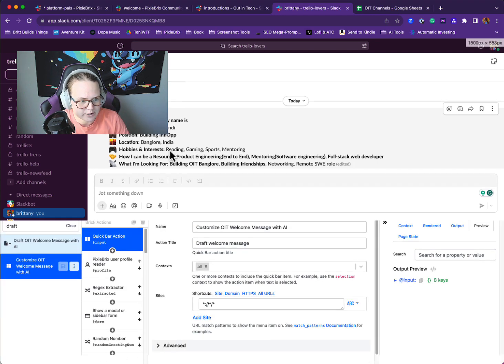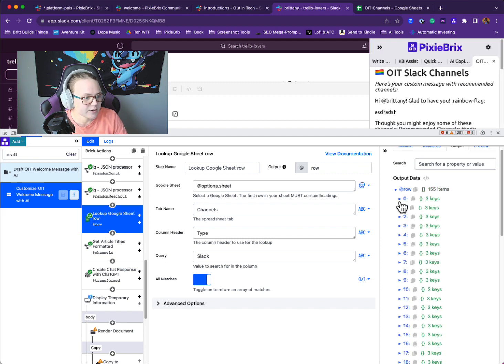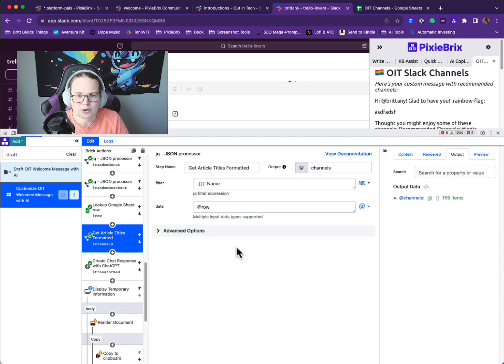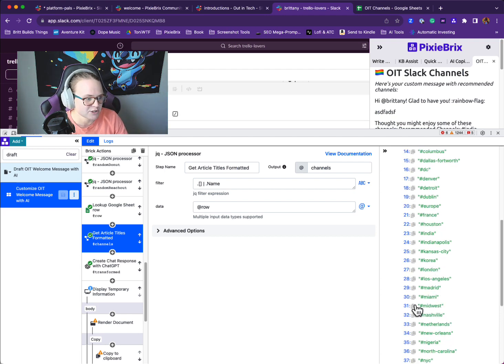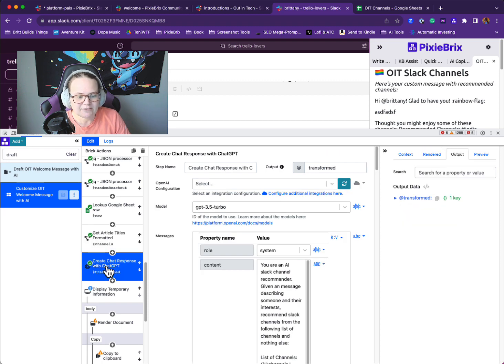How pass custom data to ChatGPT with PixieBrix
Need ChatGPT to make recommendations based on specific data, like a list of FAQs, slack channels, or help docs? Use PixieBrix to pass arrays to ChatGPT for it to use to answer your queries. Watch this video to learn how, and get more support in our PixieBrix Slack Community

Looking for more Customer Success content? Watch this video about our AI Writing Tool for Customer Support teams